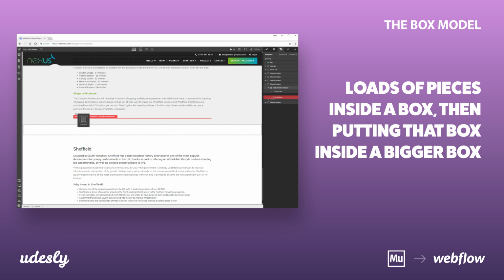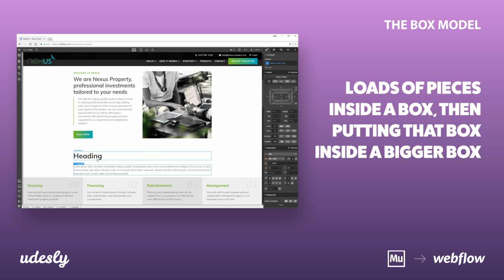Adobe Muse to Webflow Mini Series [PART 2] - Key differences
In this mini series, we help you transition your web design workflow over from Adobe Muse to Webflow. In this video, we explain some of the key differences that Muse has to Webflow, and go over how you can utilise some of the time-saving techniques Webflow offers, like CSS Styles, compared to Muse. All whilst trying to help you migrate to a new workflow for your future web projects.